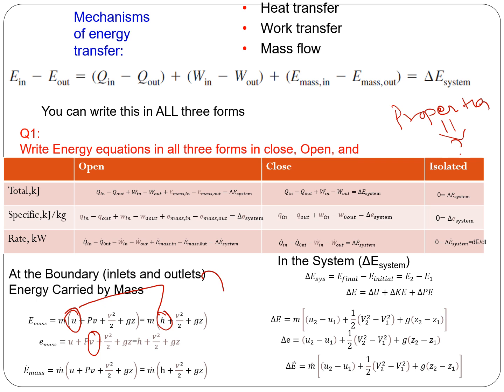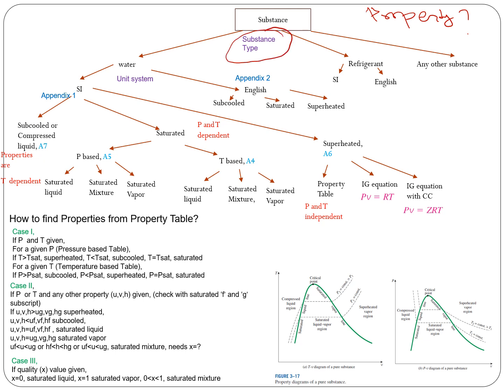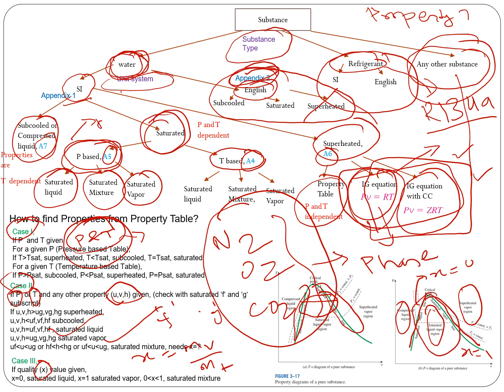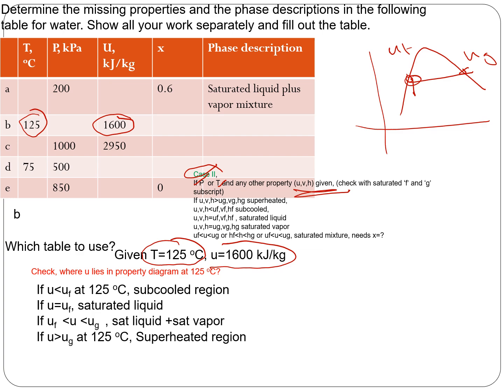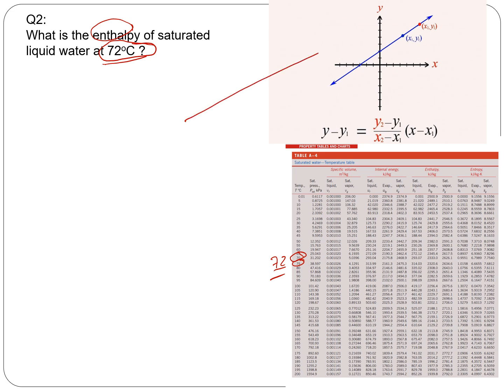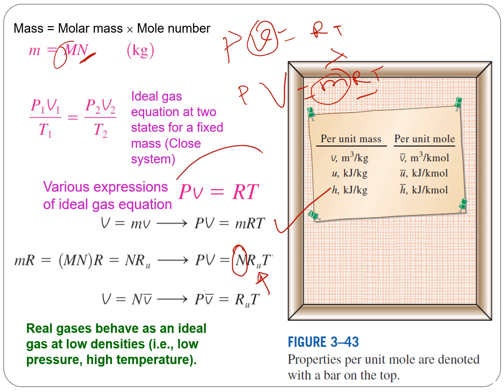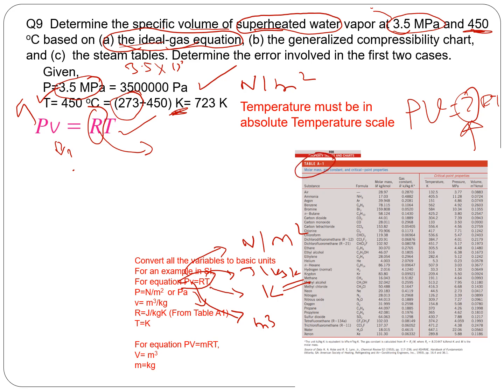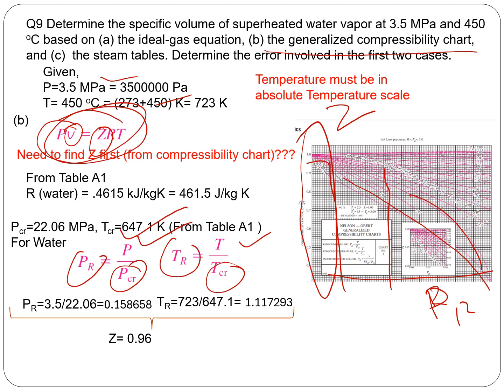Review Exam 1 Chapter 3